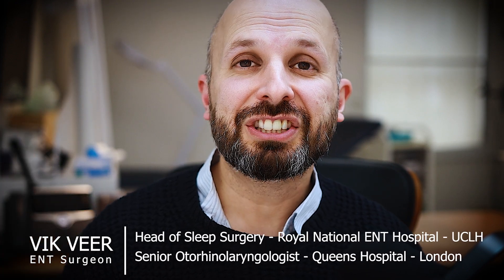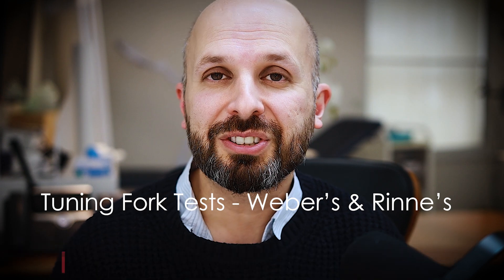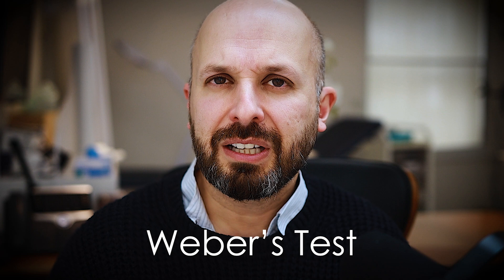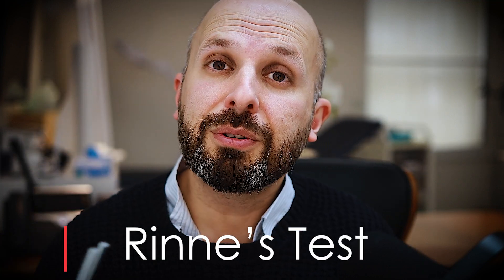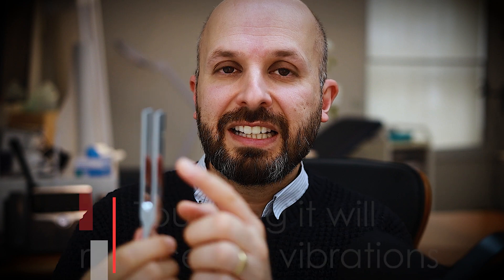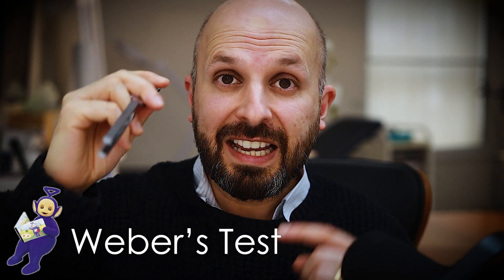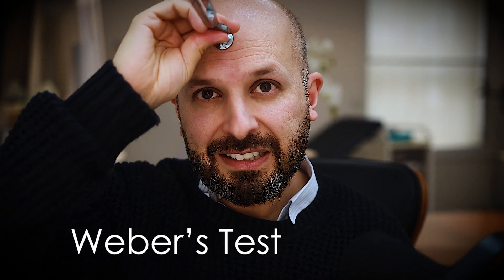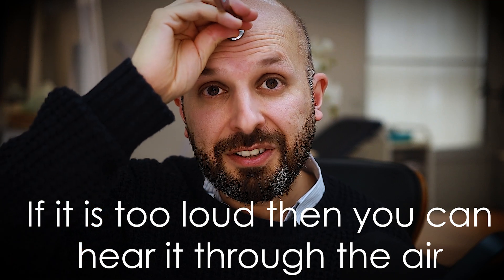A Professional Guide To Tuning Fork Hearing Tests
Learn how to accurately perform and interpret Weber's and Rinne's tests to assess hearing loss. This video offers step-by-step instructions, expert tips, and practical demonstrations aiming to build a foundation in auditory tuning fork assessment.

Free Sound Therapy Audiobook
Please use the link below to get your free audiobook

Chapters
0:00 Introduction
0:23 How loud should the tuning fork be?
0:47 How to do a Weber's test
1:52 What the Weber's test tells you
5:46 Weber's test without a tuning fork
6:23 How to do the Rinne's test
10:11 What the Rinne's test tells you
11:49 Conclusion